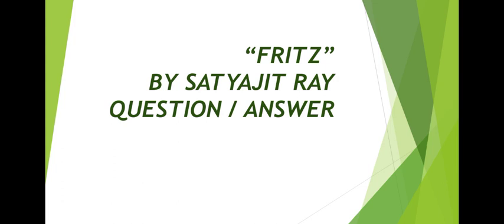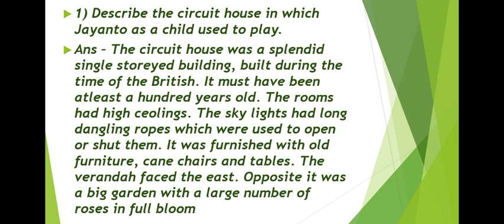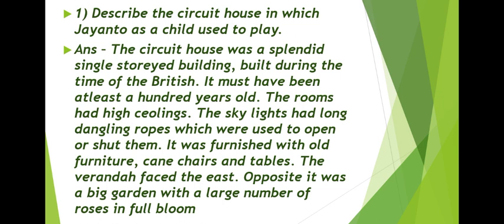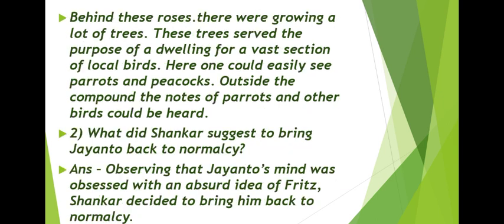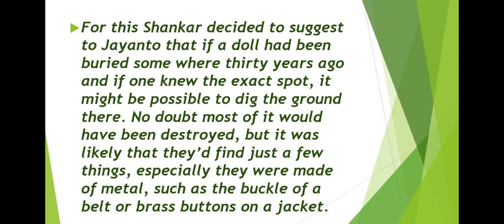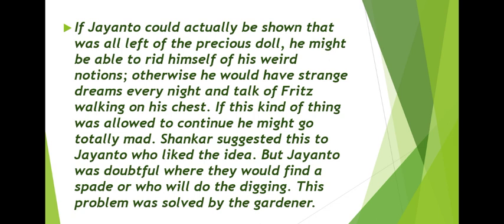"Fritz" by Satyajit Ray ( Question/Answer for Cl - XI - ISC Students )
Echoes - Ch - 2 - Fritz - Question / Answer